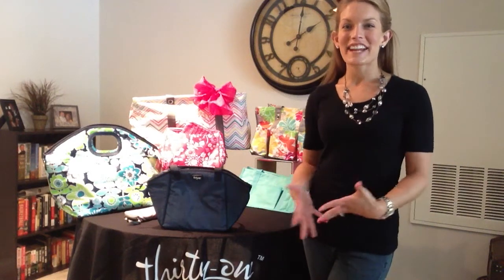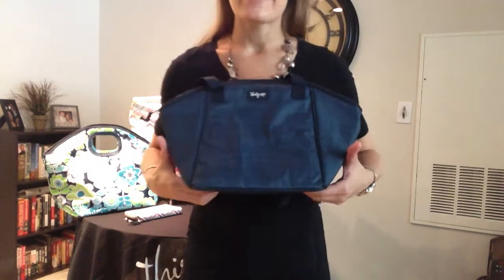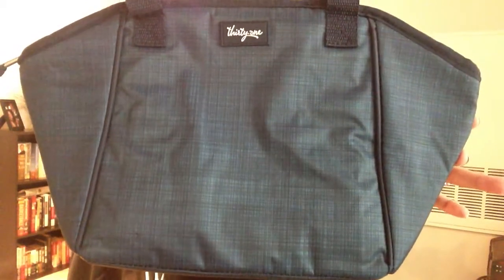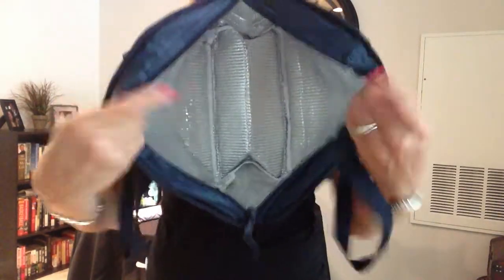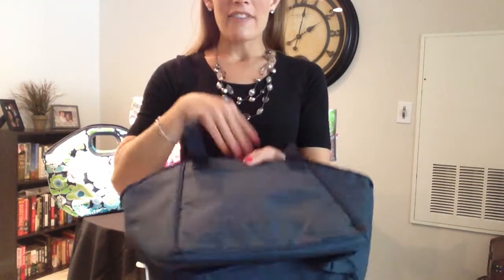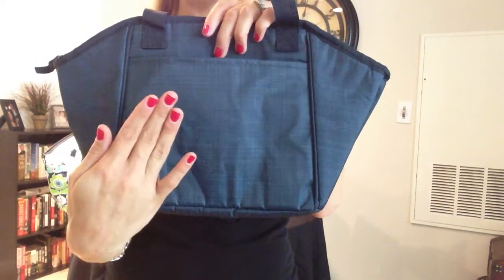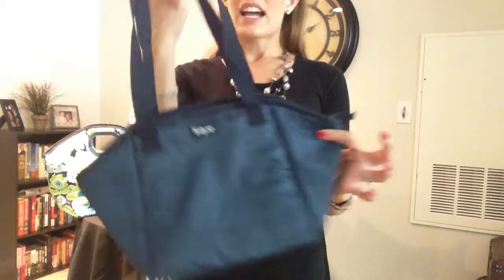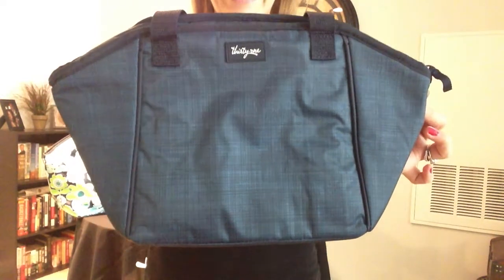Lunch Break Thermal 2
Great for out-n-about, at work, impromptu picnic, or snacks on the go... comfortably fitting over your shoulder to keep you hands-free, this thermal tote is a great investment!

Heather A. Smith